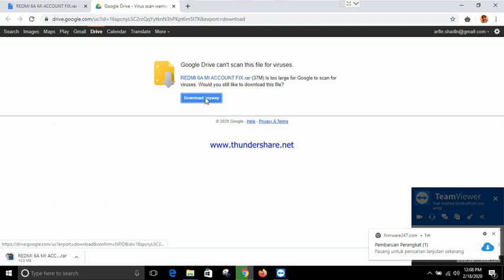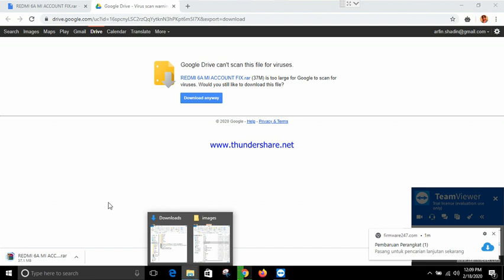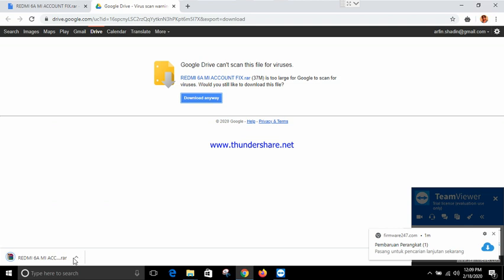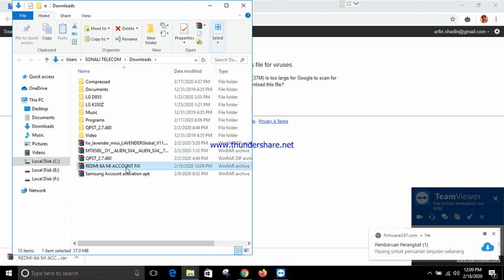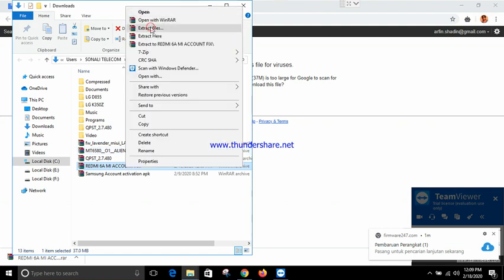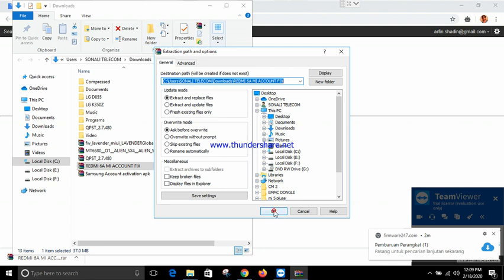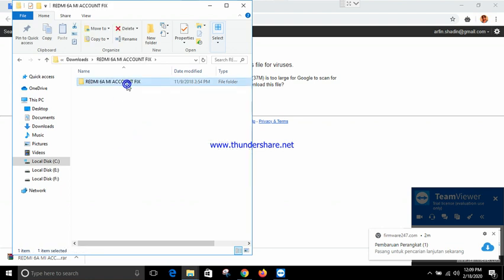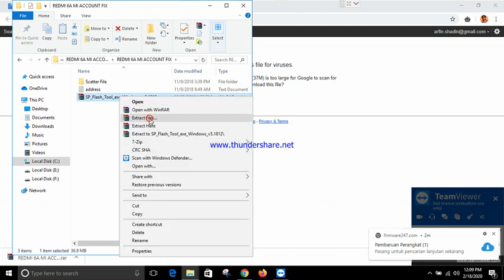XIAOMI REDMI 6/6A MTK FLASHING & MI ACOUNT REMOVE WITH SP FLASH TOOL 2020 new solution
redmi 6a flahing
redmi 6 flashing
redmi 6a mtk flash mi acount unlock solution
redmi 6 mtk flash mi acount solution
redmi 6a cactus downgrade soluion
redmi 6 mtk mi acountt remove
redmi 6a mi acount remove
redmi 6 frp
redmi 6a frp lock
redmi 6a mi acount free
redmi 6 mi acount free
cactus flashing
cereus flashing